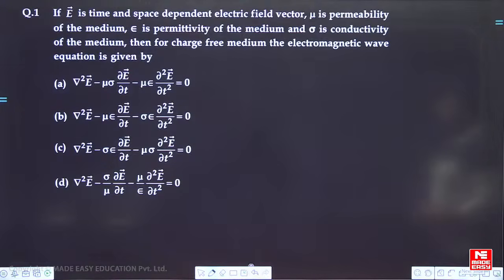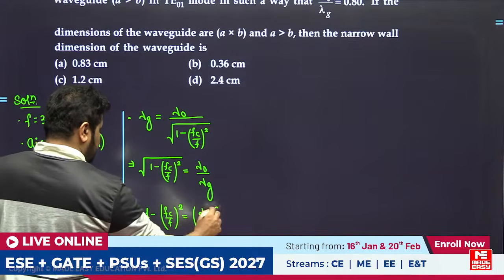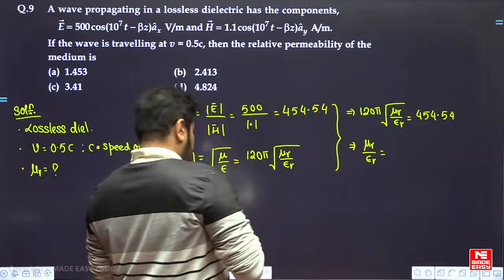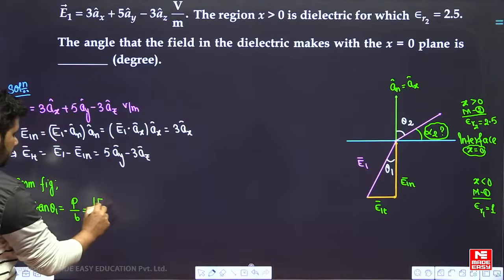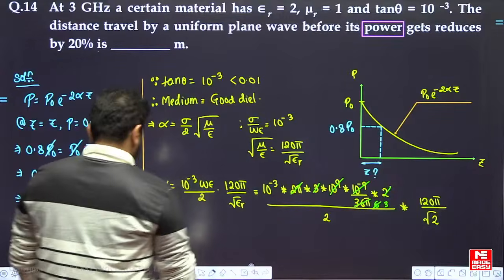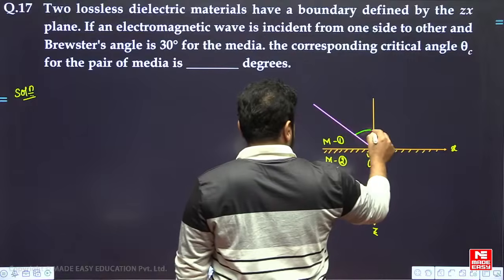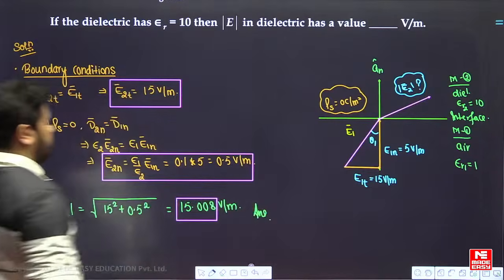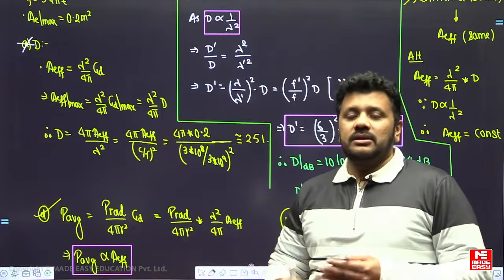GATE 2026 EC | Electromagnetic Theory Important Questions | GTQ Series by Himadri Sir | Live @6 PM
Prepare Electromagnetic Theory for GATE 2026 (EC) the smart way with GTQ Series – Important Questions by Himadri Sir, one of the most trusted faculty for EC aspirants.

This LIVE session focuses on high-weightage, frequently asked & concept-driven questions that are most likely to appear in GATE 2026.

✅ What you’ll gain in this live class:
✔️ Exam-oriented electromagnetic theory questions
✔️ Deep concept clarity with problem-solving approach
✔️ Previous year pattern-based questions
✔️ Common mistakes & shortcut techniques
✔️ Perfect for revision + rank improvement

⏰ Time: 6:00 pm (live)

This GTQ (GATE THROUGH Questions Series) session is ideal for:
• GATE 2026 serious aspirants
• Students revising Electromagnetic Theory in limited time
• Repeaters aiming for top ranks

📌 Don’t miss this high-impact live class – set your reminder now!